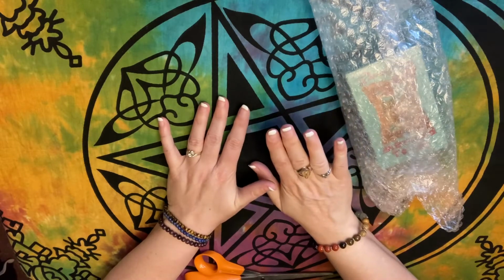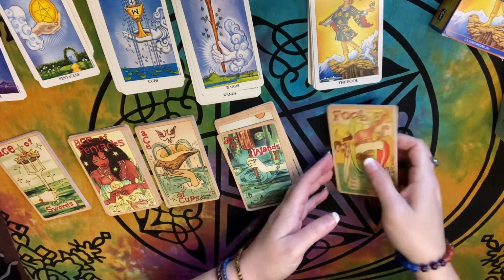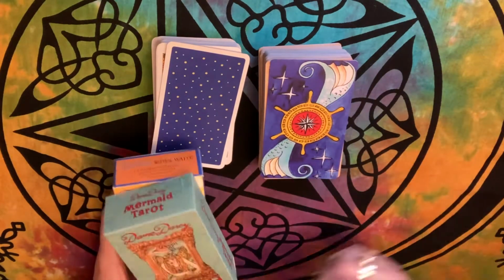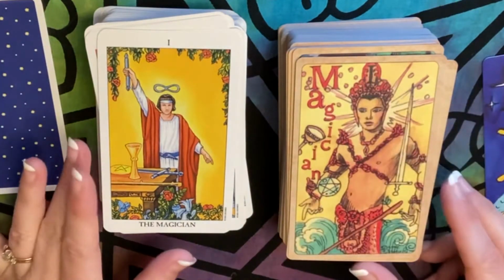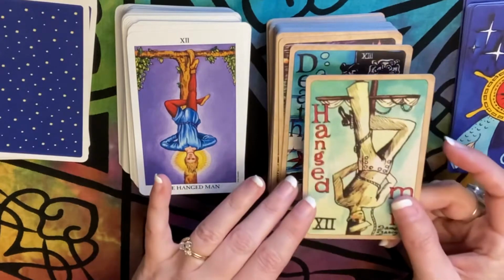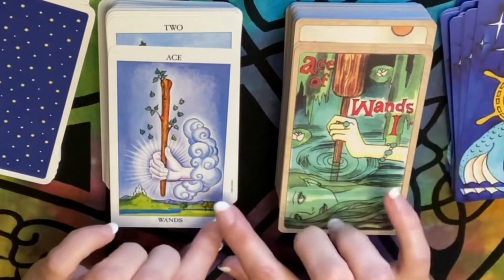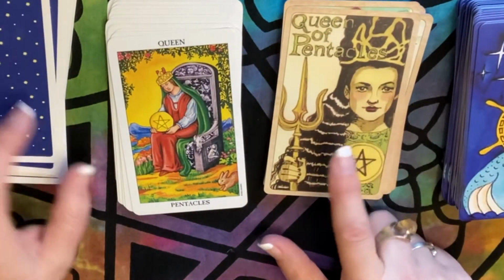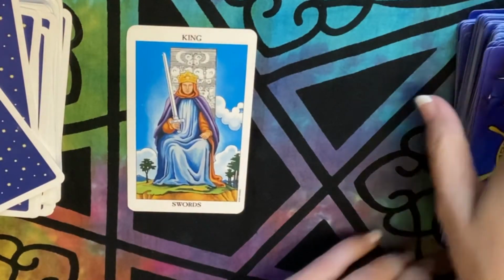RWS vs Dame Darcy Mermaid Tarot, Flipthrough and Review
This is another video in my series RWS versus.  Today we're looking at the Dame Darcy Mermaid Tarot against the Radiant Rider Waite deck.  It's a flip through and review.  Let me know if you have this deck, want it, love it, hate it, whatever you feel about it!  I'd love to hear from you.

for tarot practice, deck reviews, tarot spreads, my blog and more!

RESOURCES MENTIONED IN THIS VIDEO:

Dame Darcy Mermaid Tarot by Dame Darcy. Damedarcy.com,

Radiant Rider-Waite in a Tin. Published by U.S. Games Systems, Inc.

Radiant Rider Waite Deck and Book Set.  Published by U.S. Games Systems, Inc. It includes the book “Exploring Tarot Using the Radiant Rider-Waite” by Avia Venefica.

Radiant Rider Waite Full-size tarot deck. Published by U.S. Games Systems, Inc